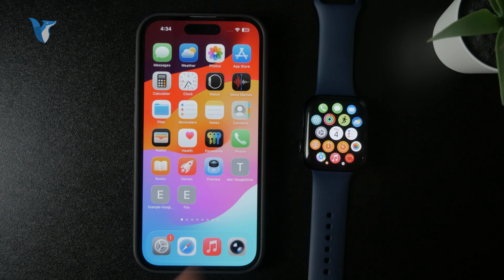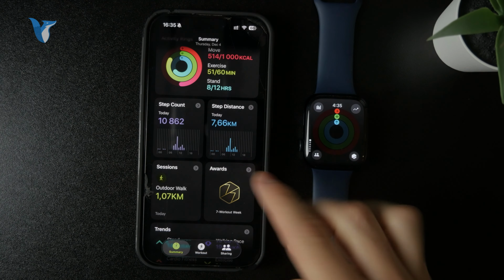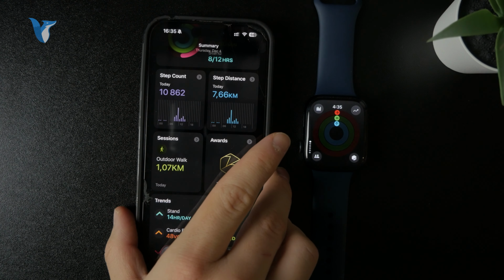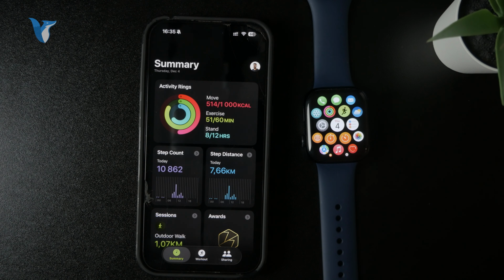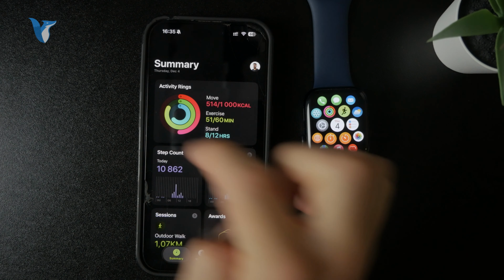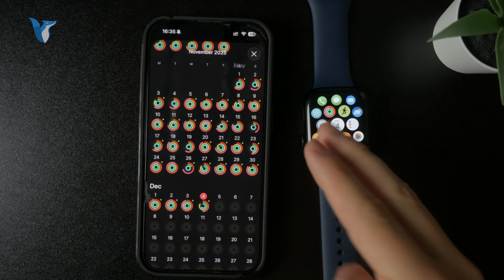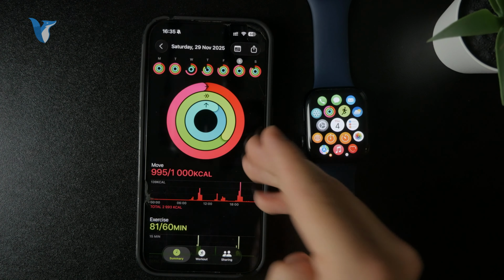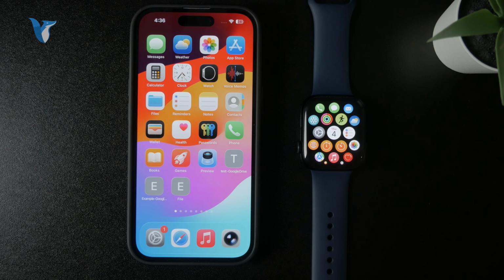How to Access Apple Watch Summary on iPhone (tutorial)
Want to view your Apple Watch summary on your iPhone? This video shows you exactly where to find your daily activity, workout, and health stats synced from your watch.